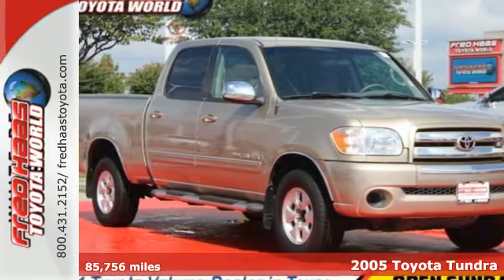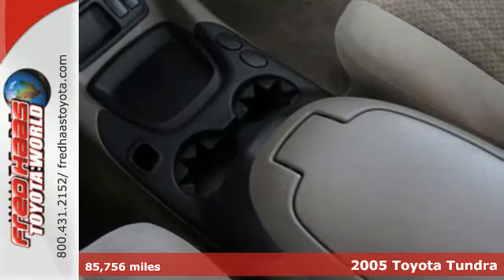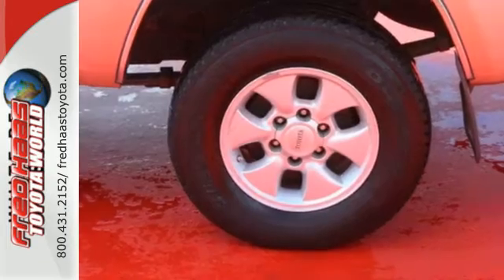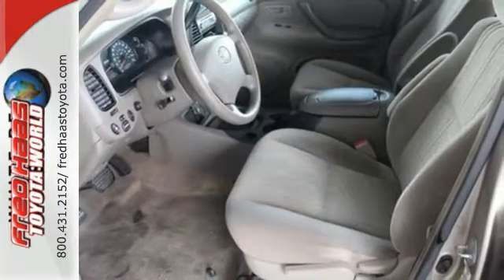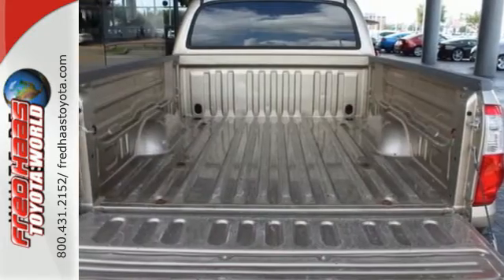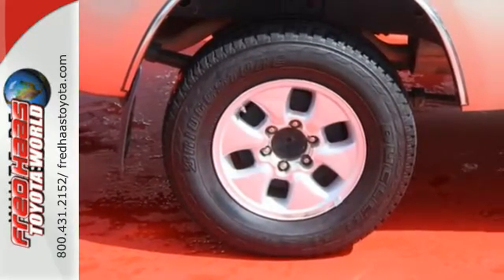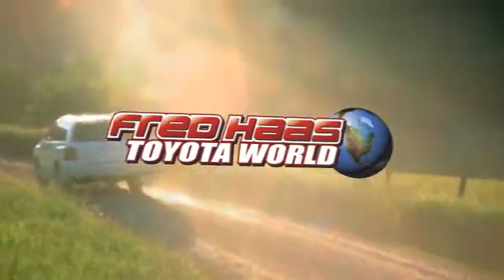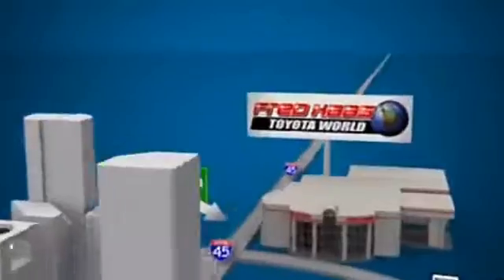Used 2005 Toyota Tundra Spring, TX 5S479329T - SOLD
Year: 2005
Make: Toyota
Model: Tundra
Trim: SR5
Engine: 8 Cyl. 4.7L
Transmission: Automatic
Color: Tan
Mileage: 85756
Stock #: 5S479329T
VIN: 5TBET34185S479329
This Toyota Tundra has a powerful Gas V8 4.7L/285 engine powering this Automatic transmission. Only 85,756 Miles! Carfax One-Owner Vehicle. 10 Carfax Service Records. FOG LIGHTS, Vertical pwr sliding rear window w/privacy glass, Variable Intermittent Wipers.*This Toyota Tundra Features the Following Options *Tire pressure monitor system, Tilt steering wheel, Side-impact door beams, Removable locking tailgate, Rear wheel drive, Rear HVAC duct, Rear center high-mounted stop lamp w/integrated cargo lamp, Pwr windows/door locks, Pwr front ventilated disc/rear drum brakes, Overhead console w/storage compartment.*Drive Your Toyota Tundra SR5 With Confidence *Carfax reports: Carfax One-Owner Vehicle, No Damage Reported, No Accidents Reported, 10 Service Records.*Visit Us Today *Come in for a quick visit at Fred Haas Toyota World, 20400 Interstate 45, Spring, TX 77373 to claim your Toyota Tundra!

Address:
20400 I-45 North